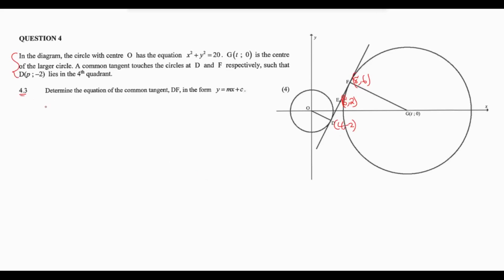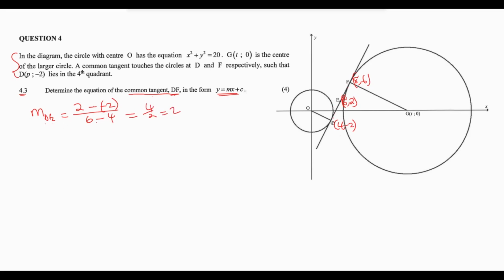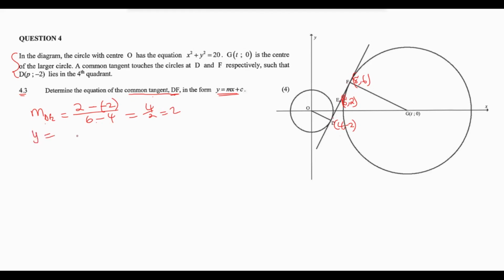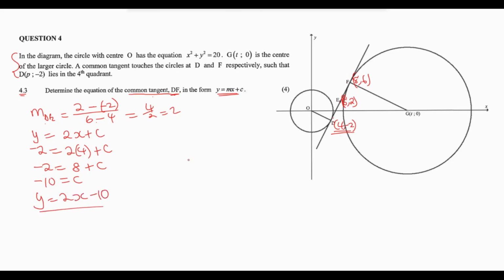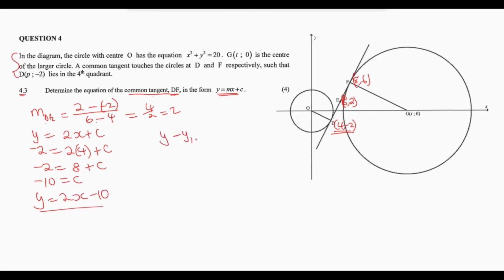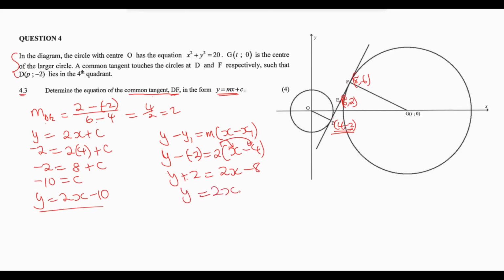2023 MATHEMATICS PAPER 2 QUESTION 4 3 ANALYTICAL GEOMETRY